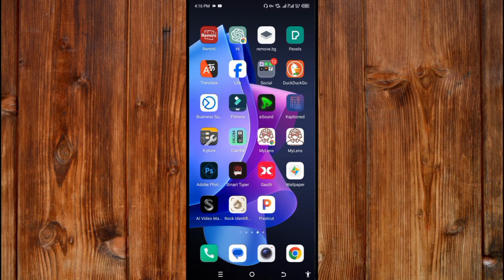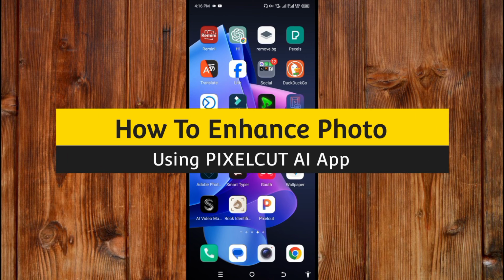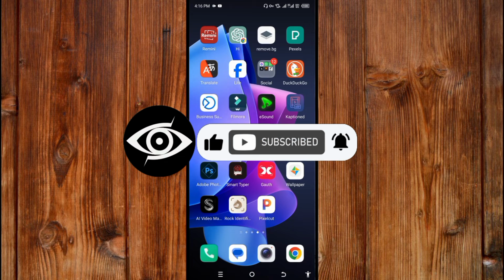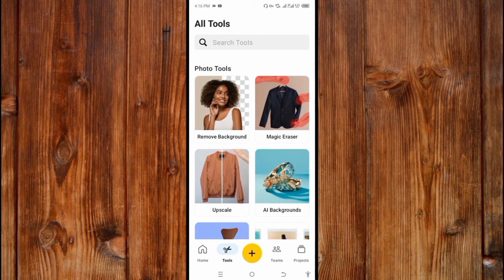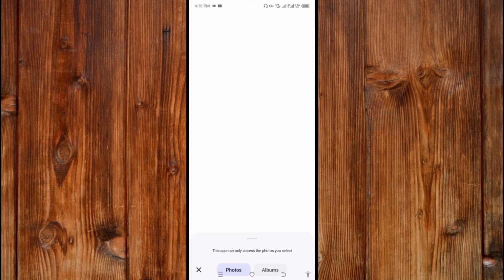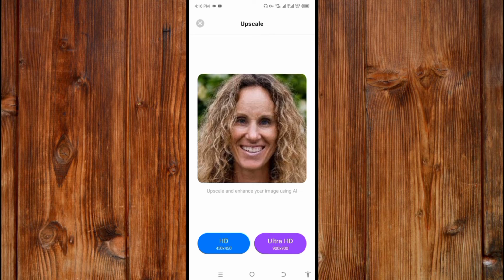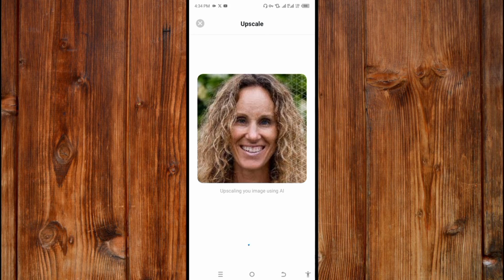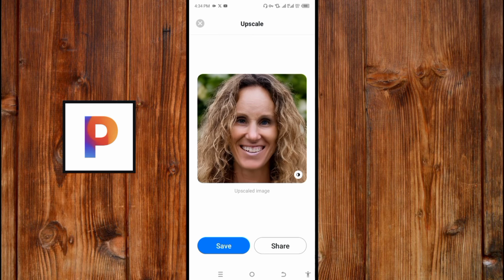How To Enhance Photo Using Pixelcut AI App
In this comprehensive tutorial, we'll show you how to:
- Remove unwanted objects and blemishes
- Enhance colors and contrast for vibrant results

Whether you're a professional photographer or just looking to improve your social media posts, Pixelcut Ai App is the perfect solution for all your photo editing needs.

With its intuitive interface and powerful tools, you'll learn how to:
- Enhance your photos with ease
- Save time and effort on editing
- Create professional-quality results

So why wait? Download Pixelcut Ai App today and start transforming your photos!